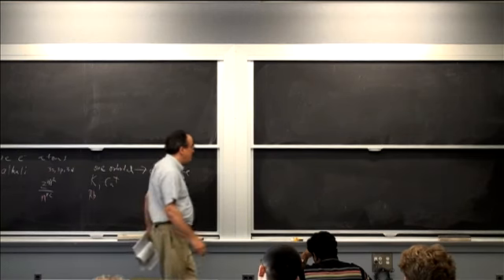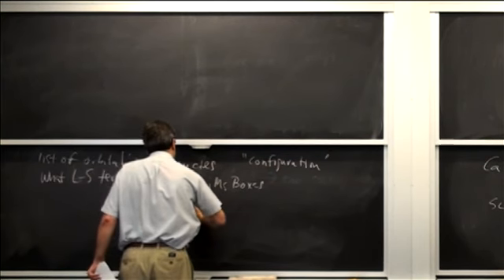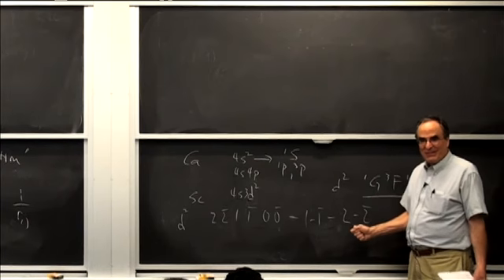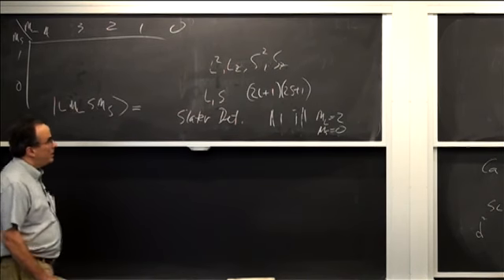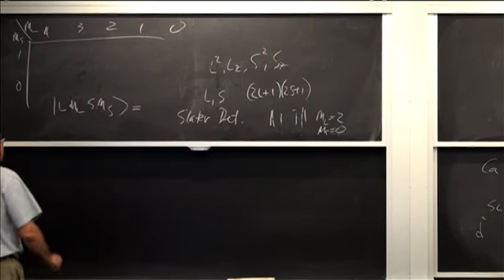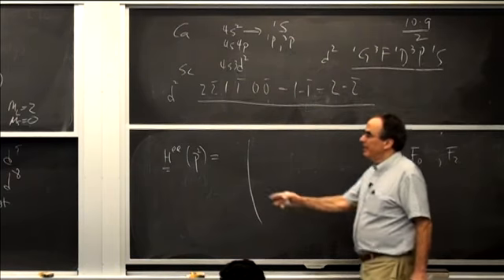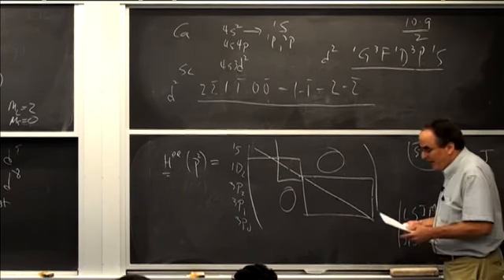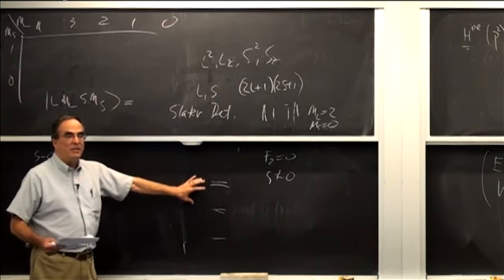Lec 6 | MIT 5.80 Small-Molecule Spectroscopy and Dynamics, Fall 2008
Lecture 6: Many e- atoms